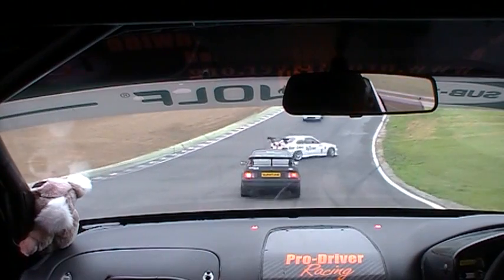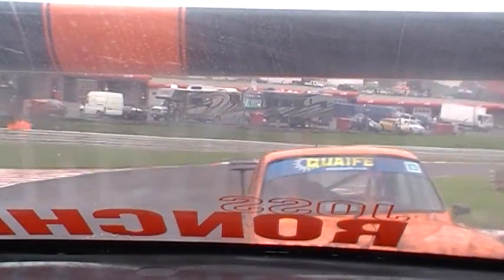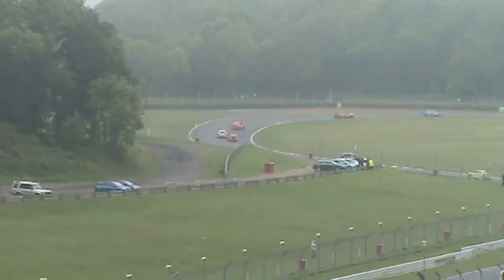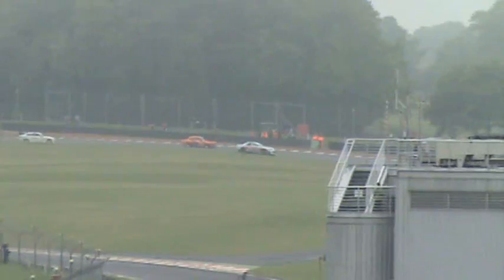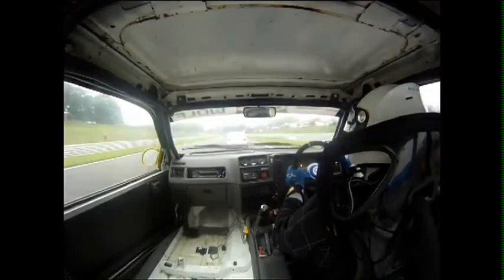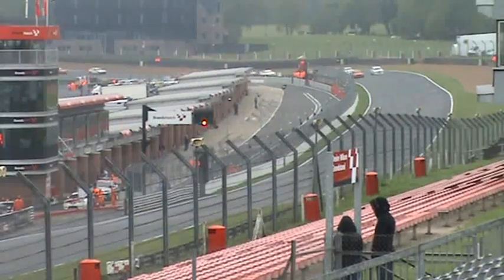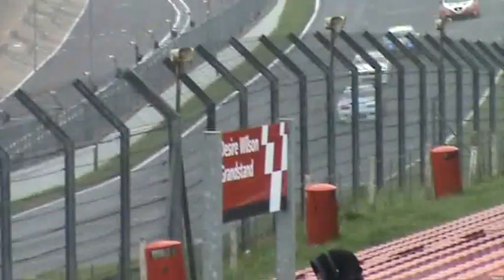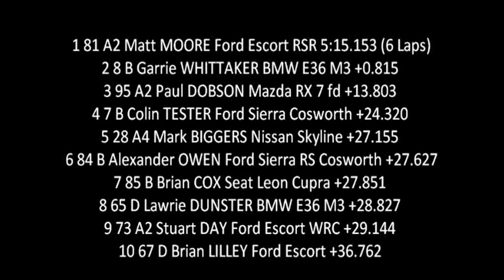2012 Classic Thunder Round 4- Brands Hatch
The fourth round of the Classic Thunder in 2012 at Brands Hatch. This series is for very fast, modified incredible race cars. Some of the front runner's have car with 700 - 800 bhp.
Commentator: Joshua Barrett.
Thanks to Joss Ronchetti and Aj Owen for supplying on-board camera's.
Also thanks to Suzy Ronchetti and Aj Owen for providing extra external footage.